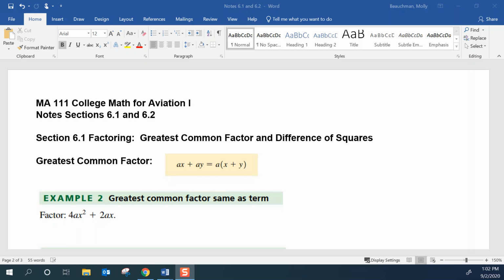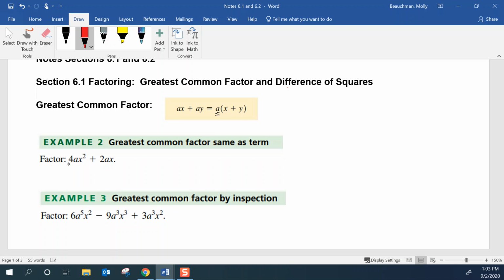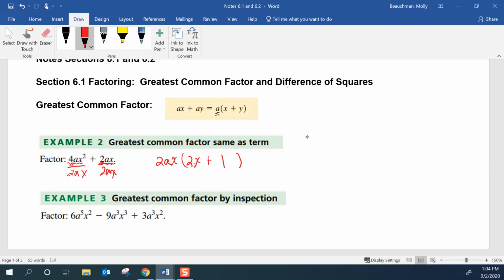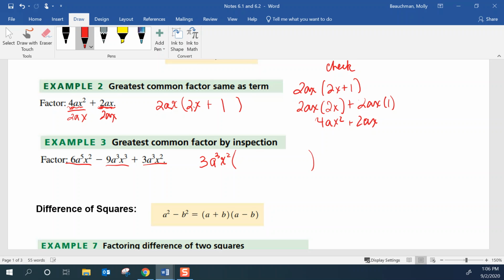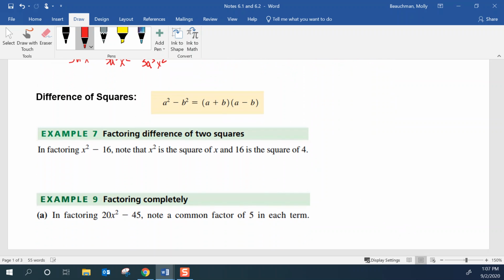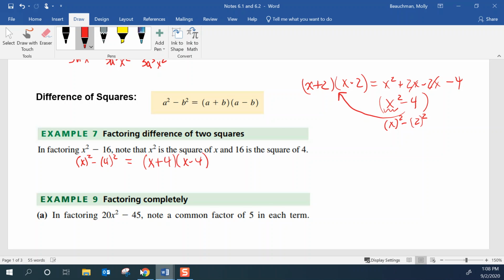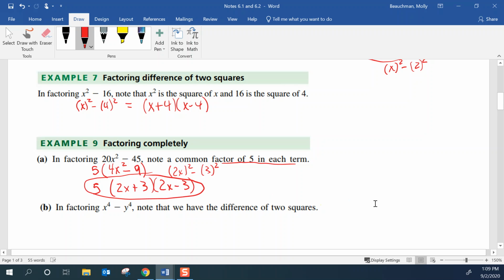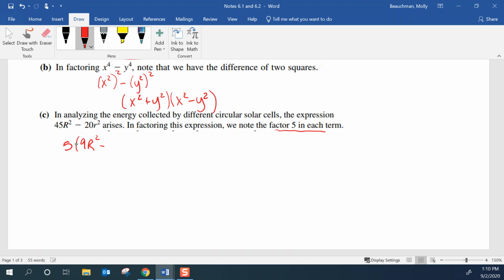MA 111 Section 6.1